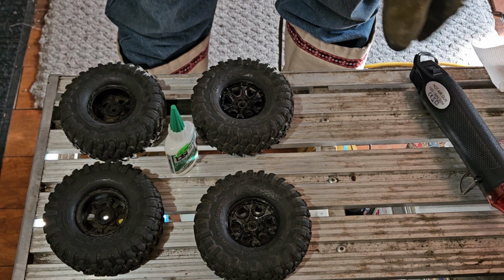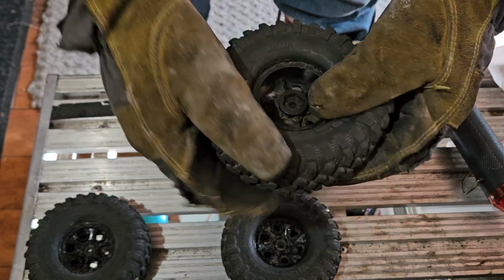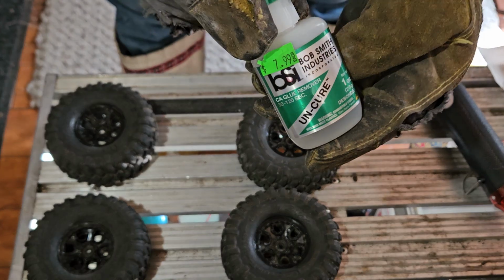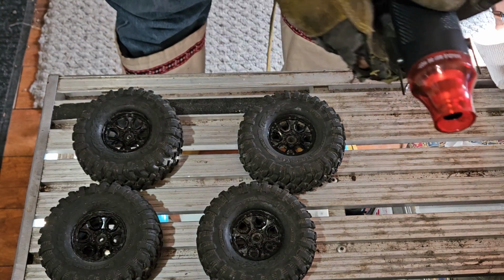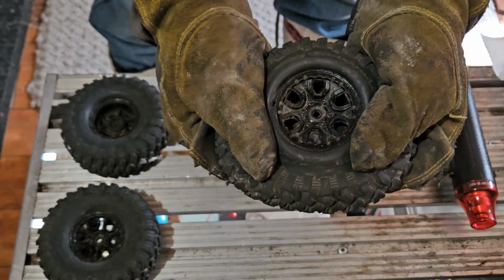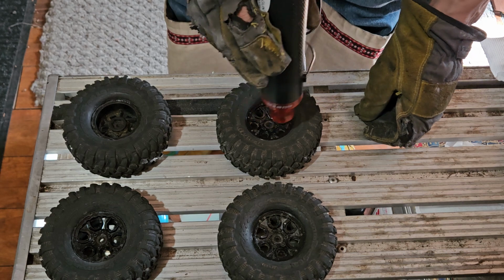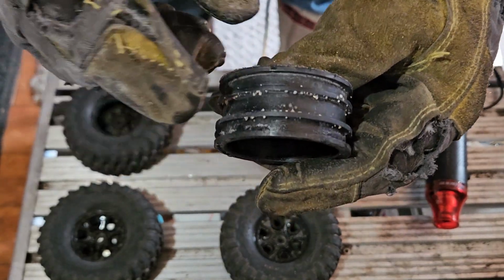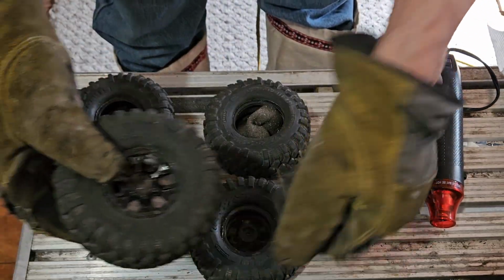traxxas tire glue vs BOB SMITH un-cure & heat gun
trying to get the original tires of the traxxas bronco plastic rims. Trying two methods that I saw on YouTube to break the tire glue from the rims.